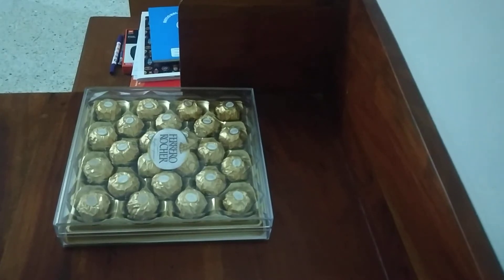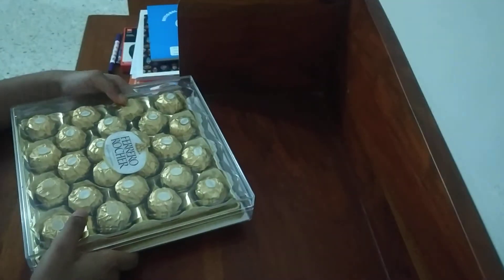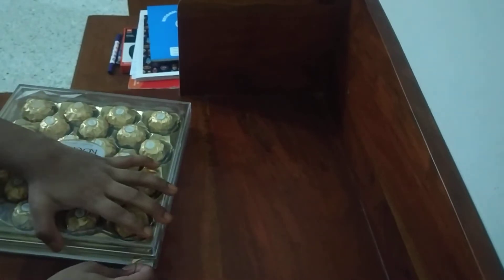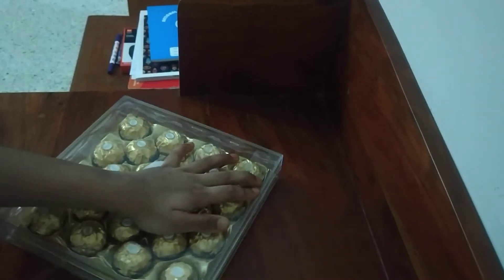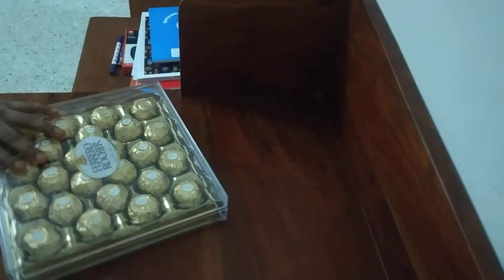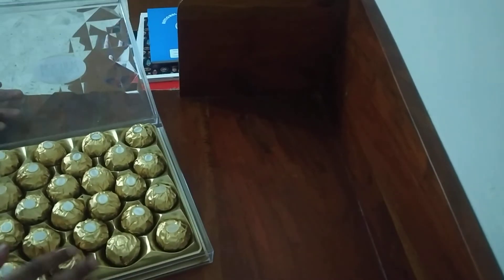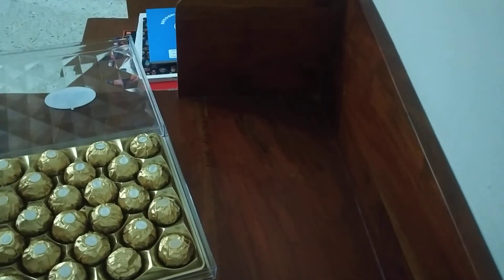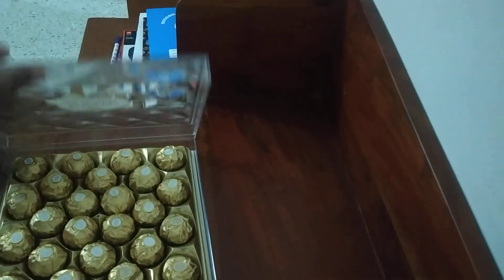UNBOXING ANOTHER FERRERO ROCHER (ANOTHER 24 PIECES)